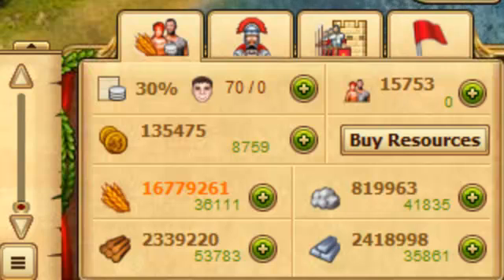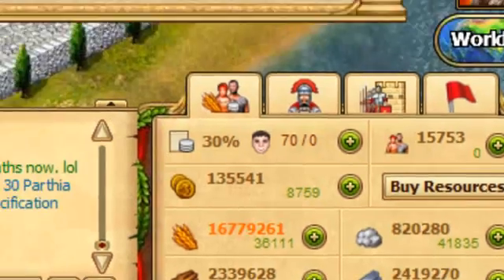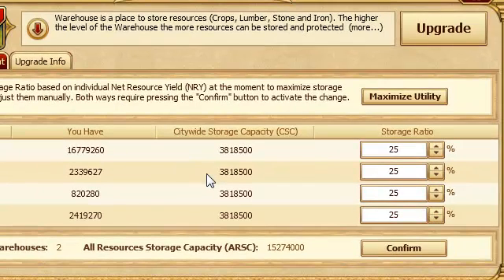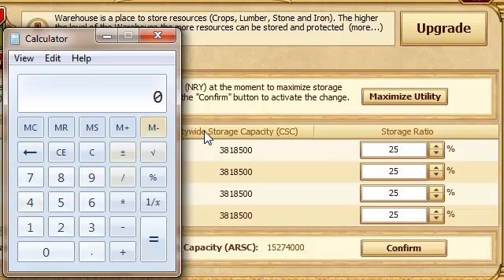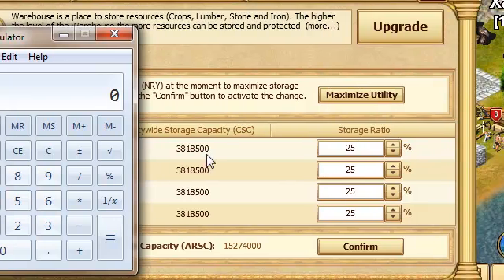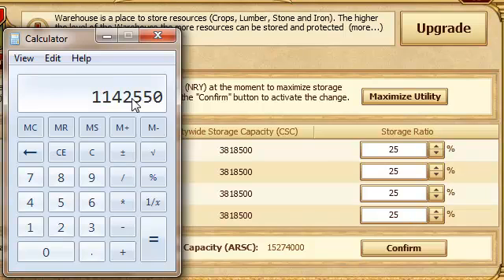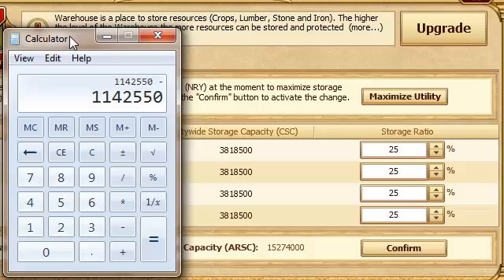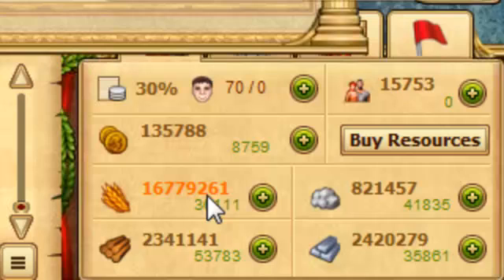Call Of Roma - Warehouse Protection Levels Demo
This video attempts to explain the difference between CSC (storage capacity) and protected resource levels.